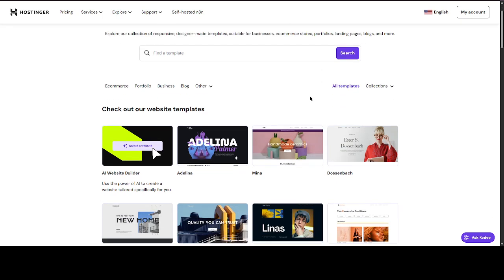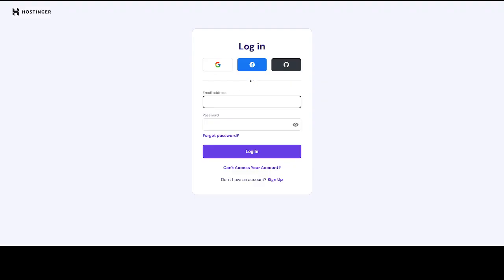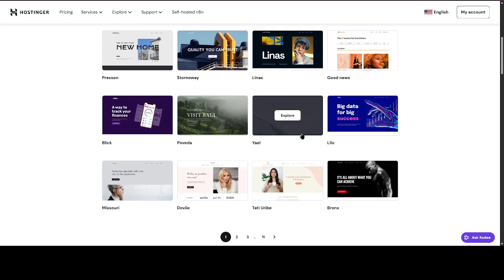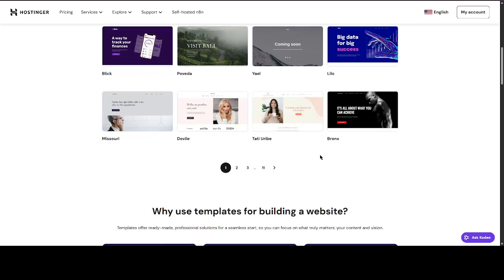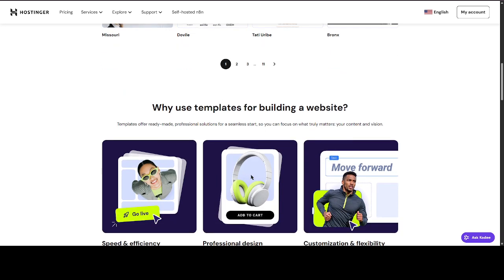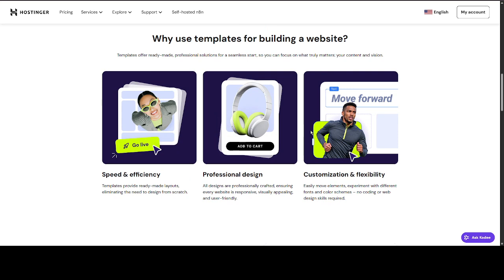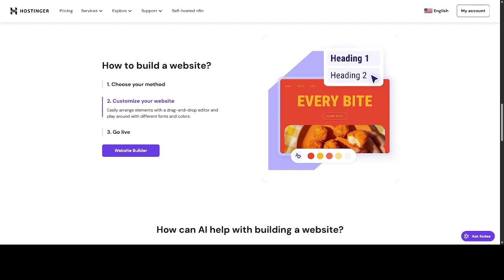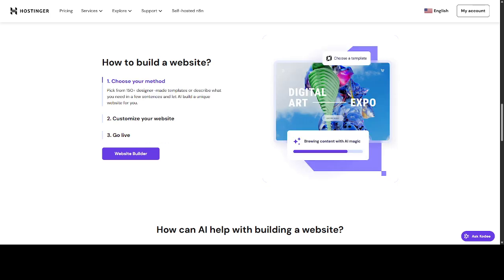How to Use Hostinger’s Website Builder Templates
Hostinger’s Website Builder offers a variety of professionally designed templates to jumpstart your website creation. This tutorial guides you through choosing the right template and customizing it to match your brand and purpose. Using templates accelerates development, ensures responsive design, and provides a polished look. Hostinger’s builder makes template editing intuitive for users of all skill levels.